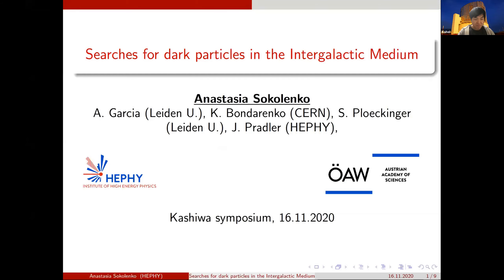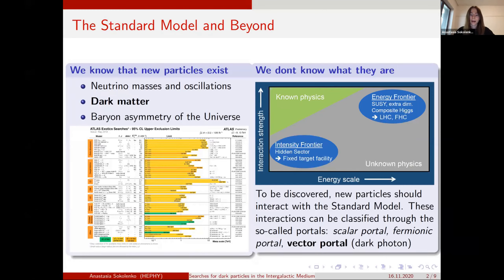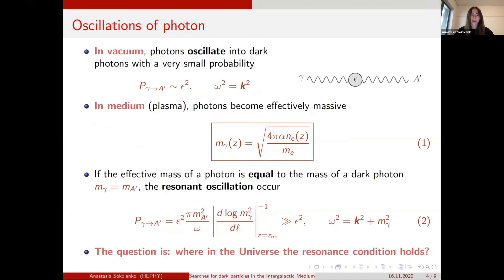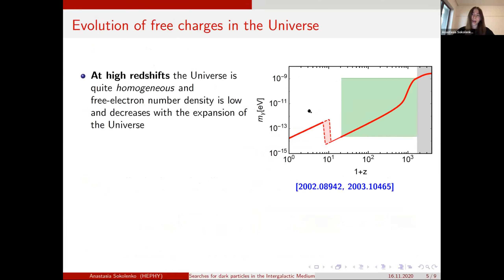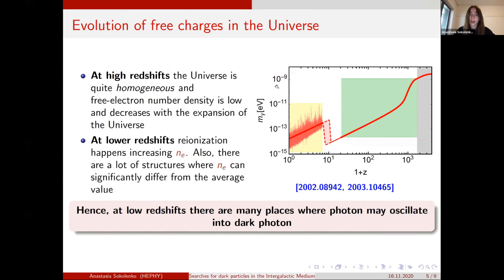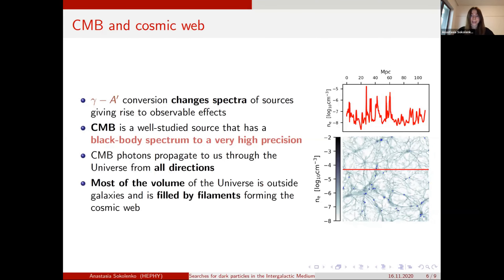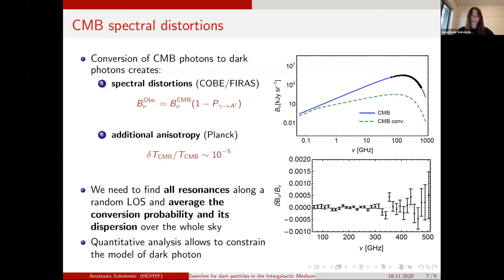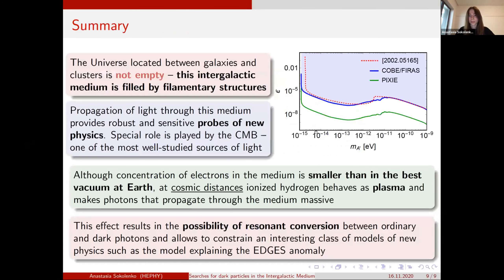Anastasia Sokolenko: Searches for dark particles in the Intergalactic Medium (Kashiwa 2020)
In this talk we consider the model with light dark matter (e.g. axions) decaying into dark photons. In particular, such a model was used to explain the strength of 21 cm absorption observed by EDGES. To constrain this model, we consider the propagation of dark photons through the Intergalactic Medium and, utilizing the results from the EAGLE simulation, show that dark photons can be resonantly converted into ordinary photons at numerous places along a typical line-of-sights. This results in distortions both in the energy spectrum and small-scale anisotropies in the CMB. Comparing these predictions with the brightness temperature measurements of COBE/FIRAS and the CMB anisotropy measurements of Planck and SPT allows us to rule out a significant portion of the parameter space of the model.